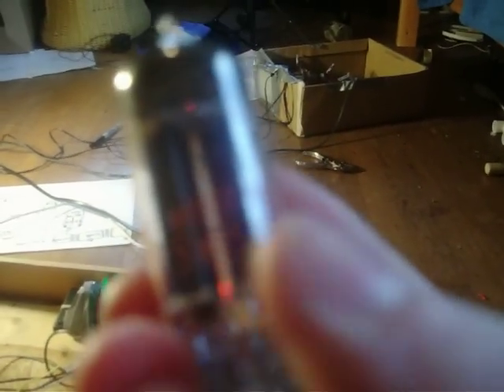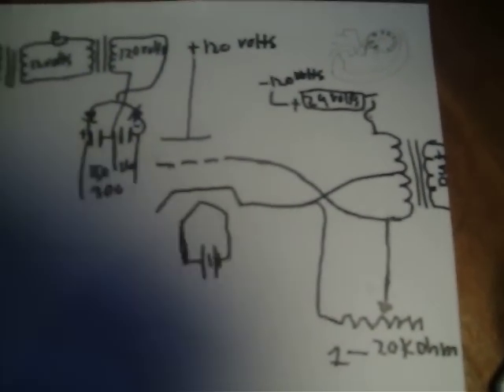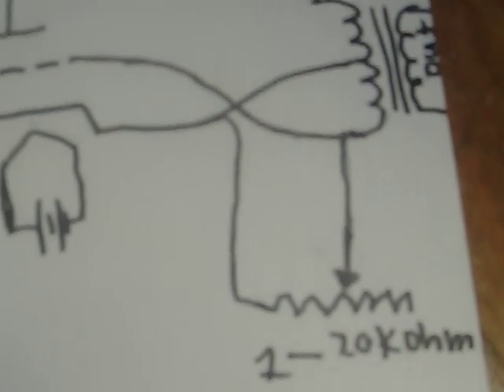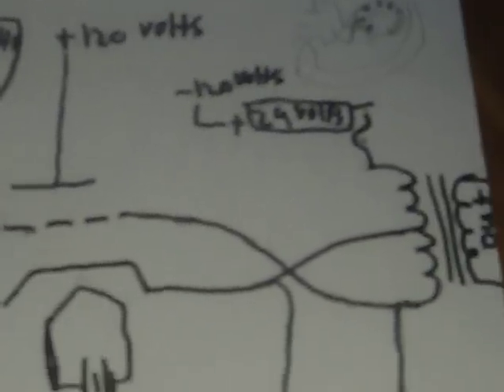vacuum tube oscillator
my first vacuum tube circuit. the audio didnt come out so good so turn up your speakers. on the instuctables website this was a VTTC circuit but i made a audio oscillator.